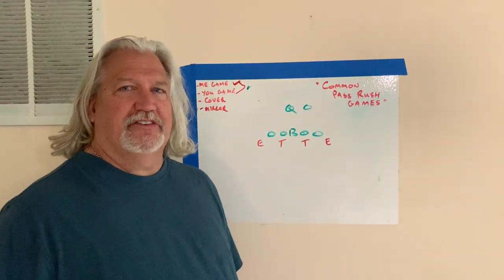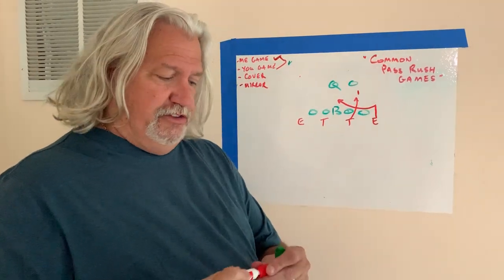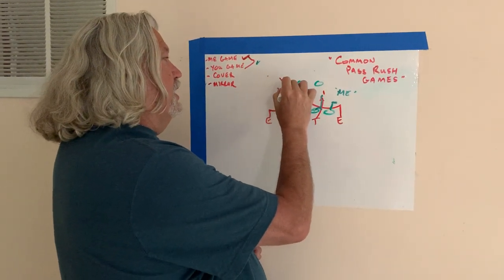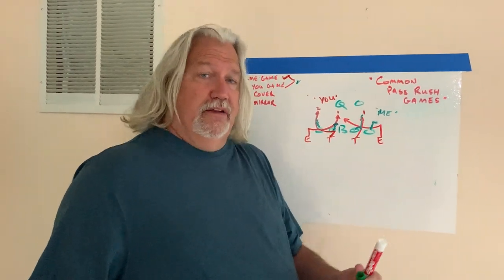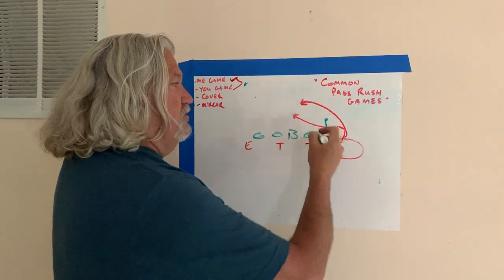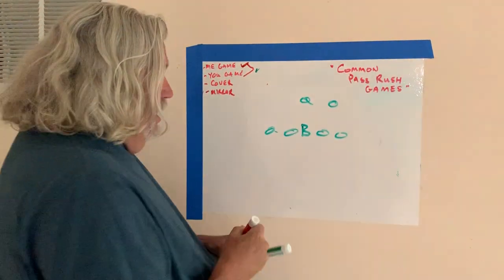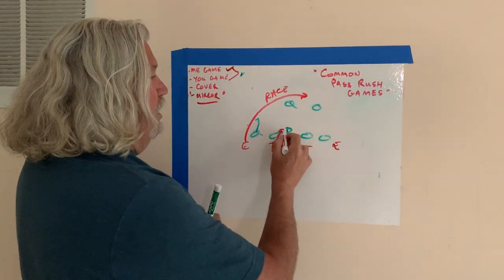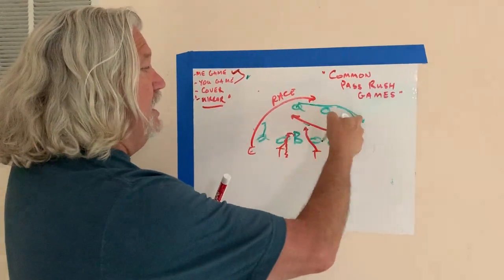4 Pass Rushing techniques NFL teams use | Rob Ryan's Film Room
Former defensive coordinator Rob Ryan is back in the film room explaining 4 pass-rushing techniques NFL teams like to use.